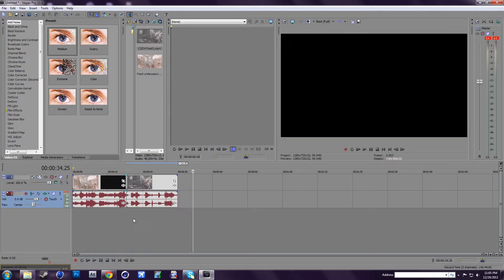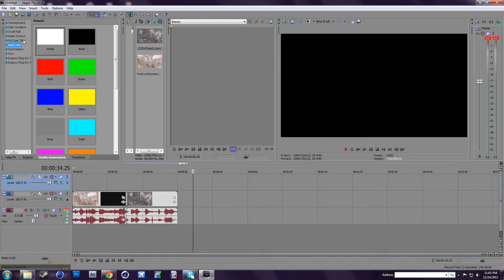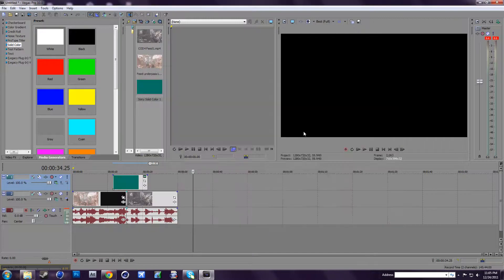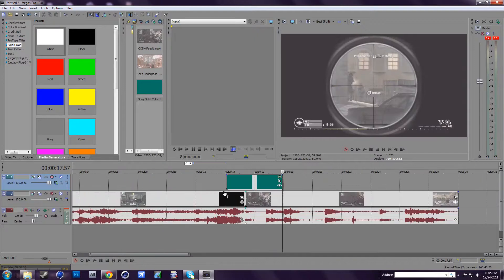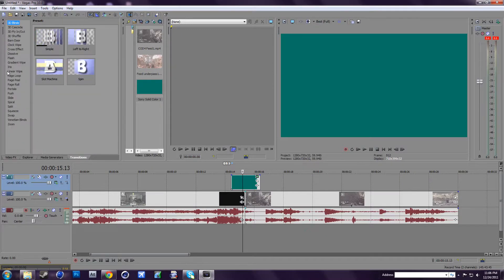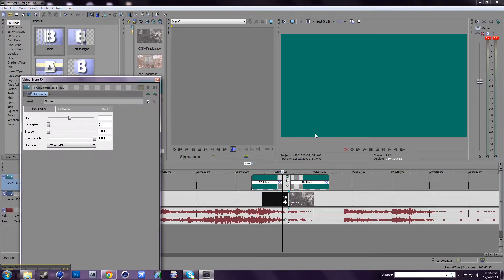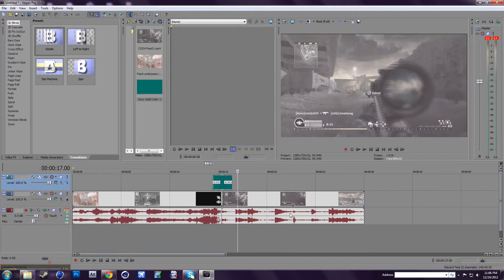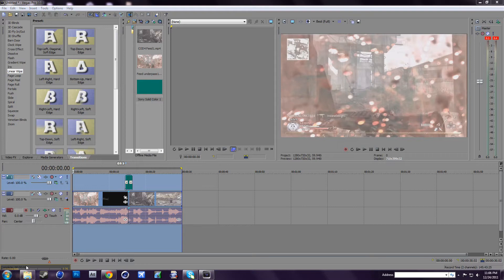Montage Effect #33 Make cool transitions in sony vegas